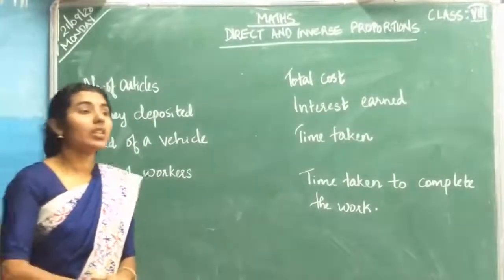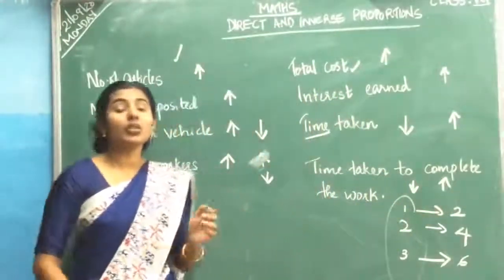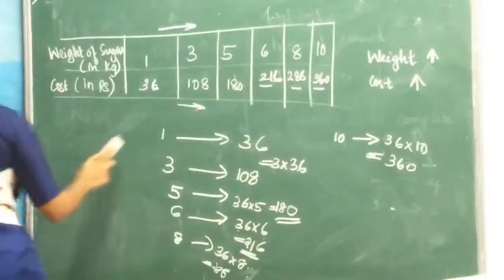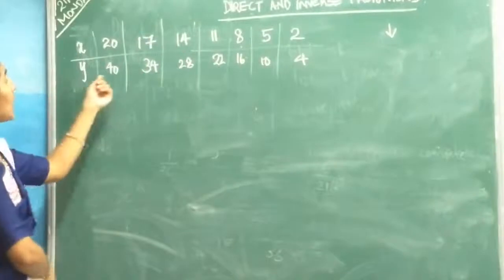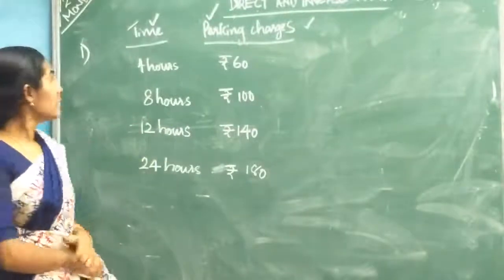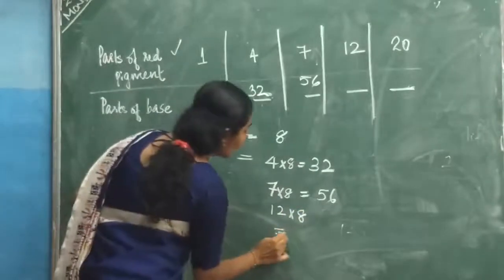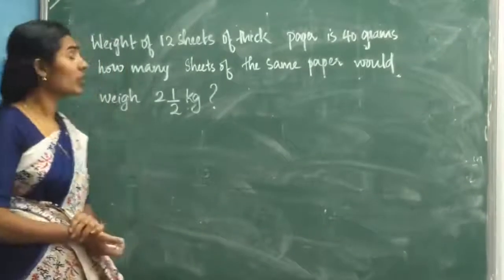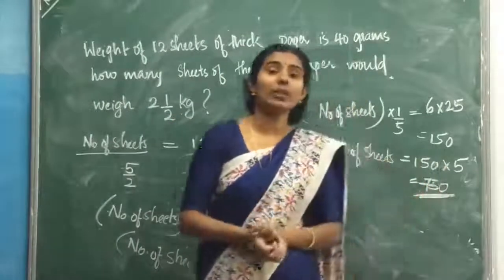MSHS- VIII STD; SUBJECT: MATHEMATICS.